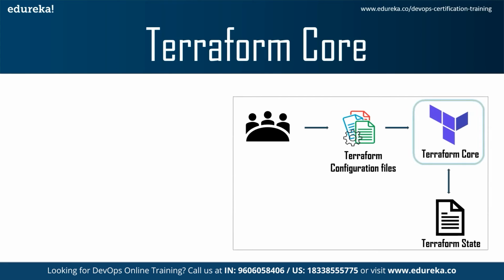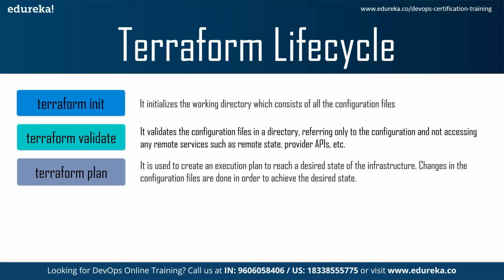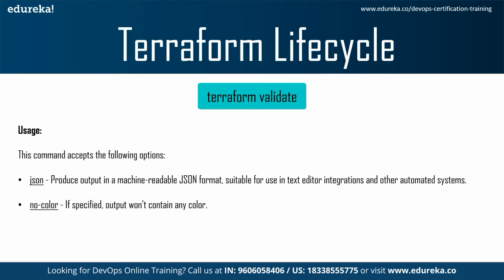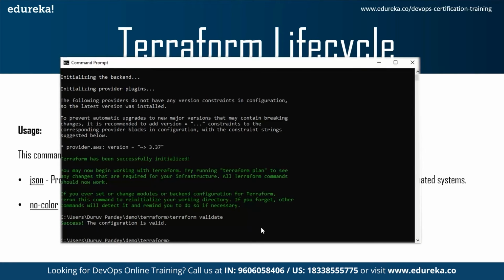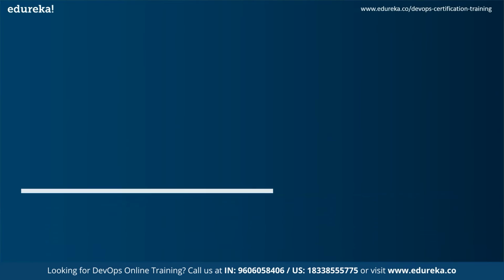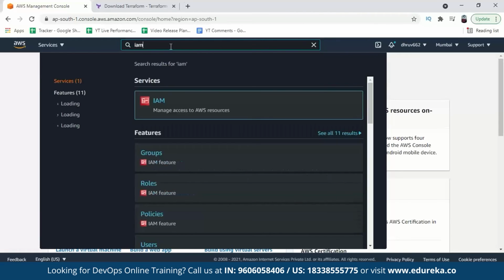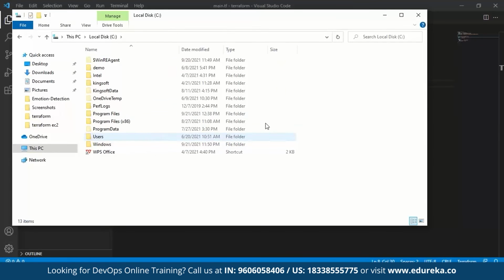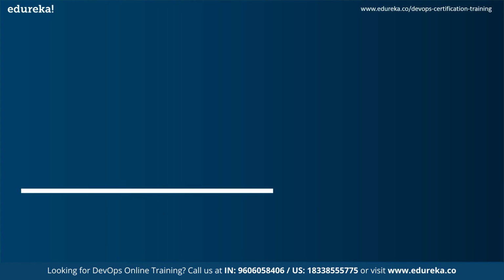What is Terraform | Terraform with AWS | Terraform Tutorial | Edureka | Devops Rewind - 5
This Edureka video on ' What is terraform' will give you an overview of Terraform along with terraform setup with aws which will help you understand various important concepts that concern Terraform.

00:00 Introduction
01:34 Why Terraform
03:18 What is Terraform
04:14 How Terraform Works
06:23 Terraform Lifecycle
14:37 Terraform Setup with AWS
19:38 Industrial Use Cases

1. This is a 4 Week Instructor led Online Course.
2. Course consists of 24 hours of online classes, 25 hours of assignment, 20 hours of project
3. We have a 24x7 One-on-One LIVE Technical Support to help you with any problems you might face or any clarifications you may require during the course.
4. You will get Lifetime Access to the recordings in the LMS.
5. At the end of the training you will have to complete the project based on which we will provide you a Verifiable Certificate!

 1. DevOps Architect
 2. Automation Engineer
 3. Software Tester
 4. Security Engineer
 5. Integration Specialist
 6. Release Manager

Project Work
1. Host a dummy webpage using Apache Web Server.
2. Write shell script which reports:
3. Install Nagios on a VM node for monitoring the various parameters of the VM.